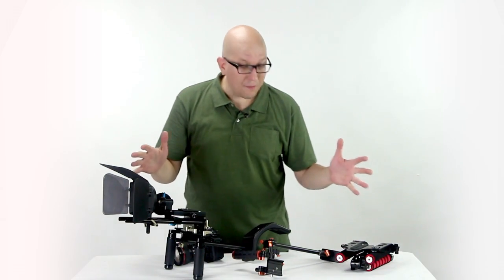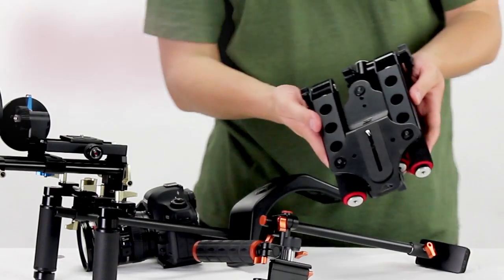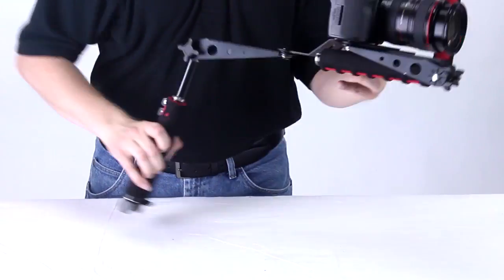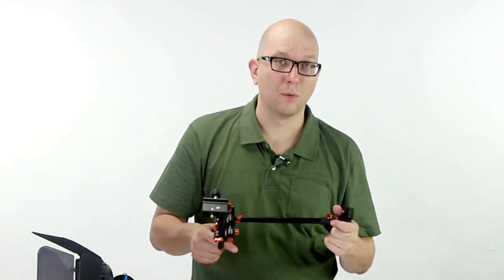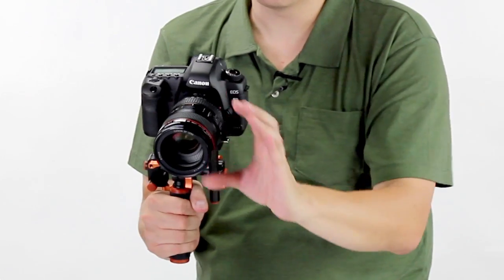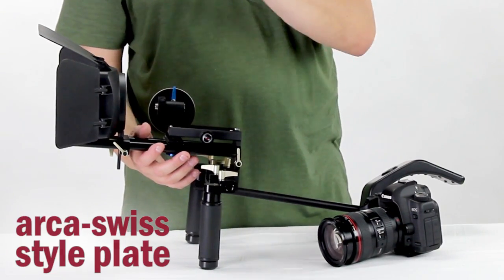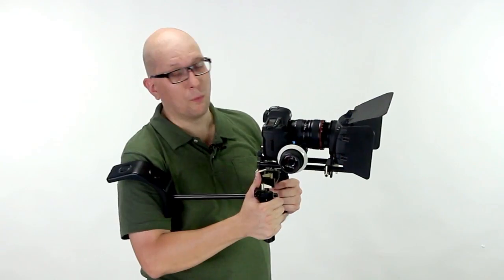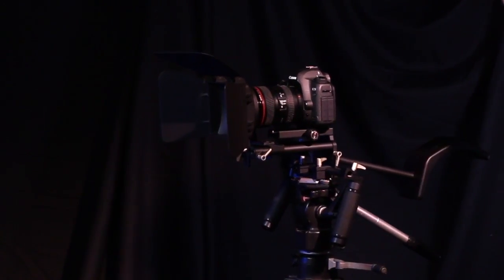FDXtra: DSLR Video Rigs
In this episode of FDXtra, we look at the three DSLR video rigs: The Mantis Folding Rig, The Magic Rig and the WonderRig Elite. Click the links below to learn more about these great rigs.